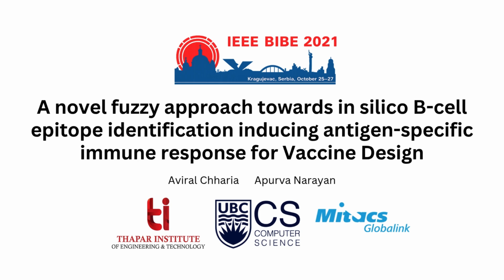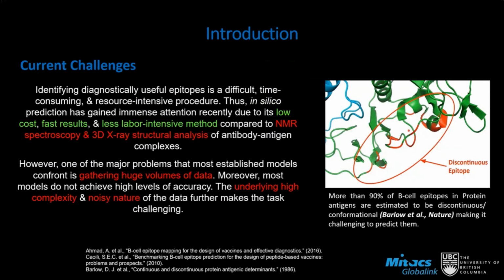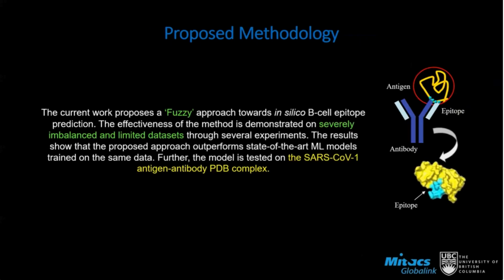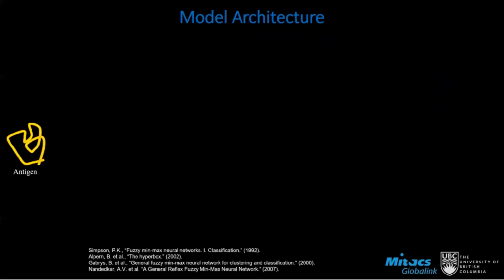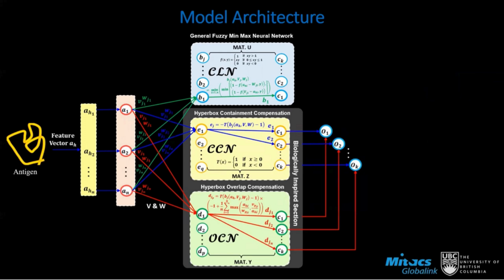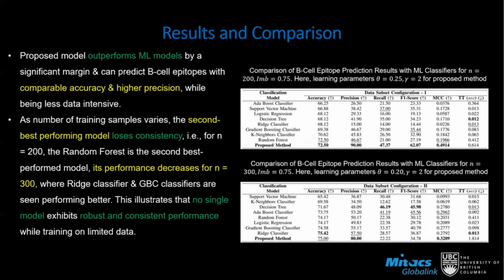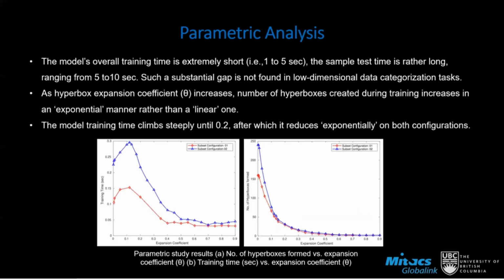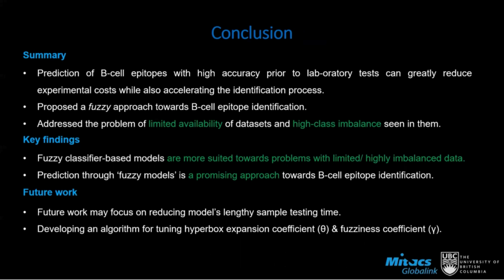Novel fuzzy approach towards in silico B-cell Epitope identification for Vaccine Design (BIBE 2021)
The identification of B-cell epitopes that elicit an antigen-specific immune response is essential for a variety of immunodetection and immunotherapeutic applications, including the development of safe and high efficacy vaccines. Identifying diagnostically or therapeutically useful epitopes is a difficult, time-consuming, and resource-intensive procedure. In silico prediction of B-cell epitope has gained immense attention in recent years due to its low cost, fast results, and less labor-intensive method compared to NMR spectroscopy and 3D X-ray structural analysis of antibody-antigen complexes. However, one of the major problems that most established models confront is gathering huge volumes of data. Moreover, most models do not achieve high levels of accuracy. The current work is the first to propose the ‘Fuzzy’ approach to in silico B-cell epitope prediction. The effectiveness of the proposed approach is demonstrated on severely imbalanced and limited datasets through several experiments. The results show that using the proposed method enhances both accuracy and precision when compared to existing approaches. Further, the model is tested on the SARS-CoV-1 antigen-antibody PDB complex. The proposed approach outperforms state-of-the-art machine learning (ML) models trained on the same dataset. Results obtained indicate that applying the proposed method improves the prediction compared to the other approaches. Paper

Authors: Aviral Chharia, Apurva Narayan